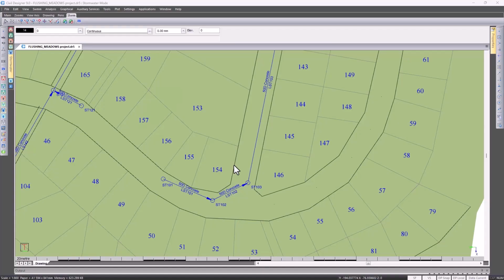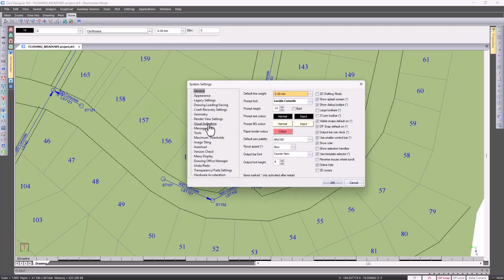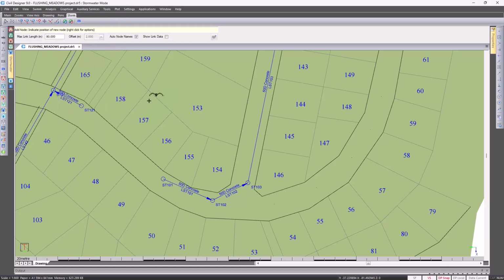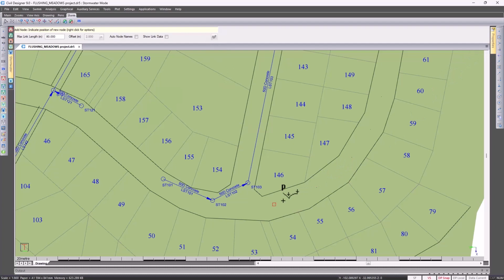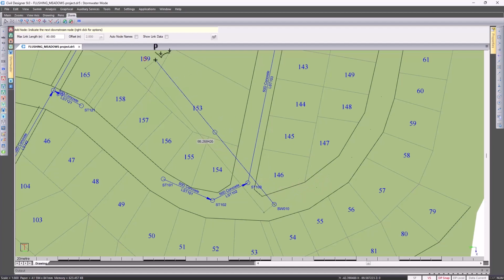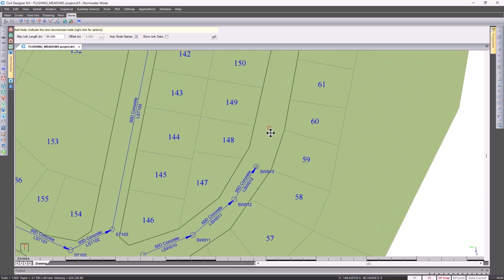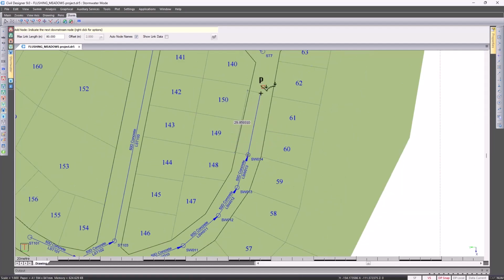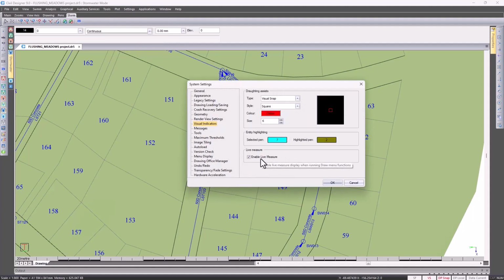Civil Designer FAQ - Live Measure when graphically adding nodes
Live Measure when graphically adding nodes